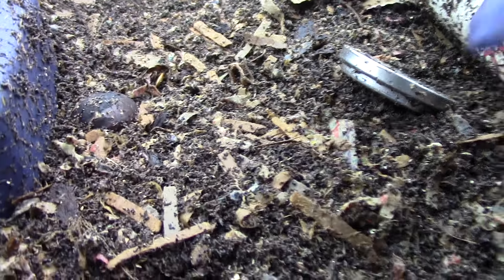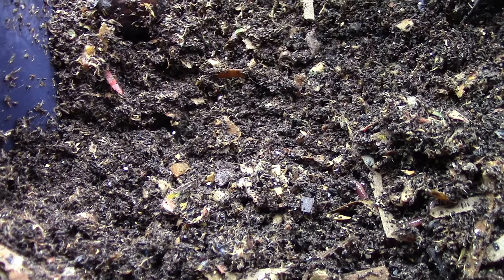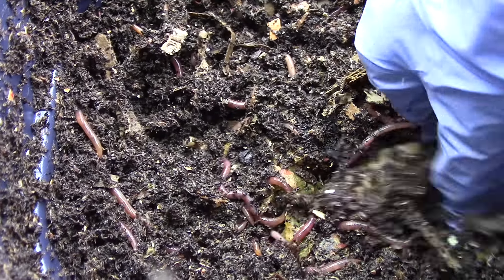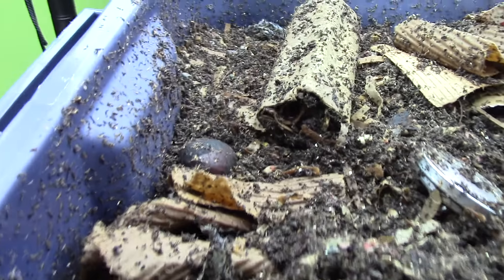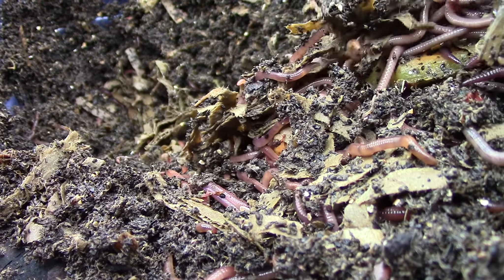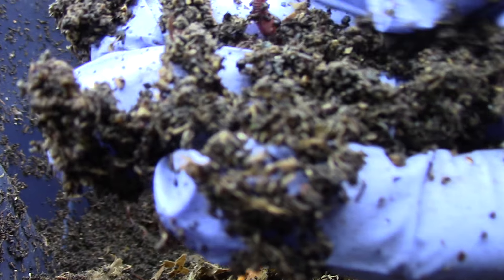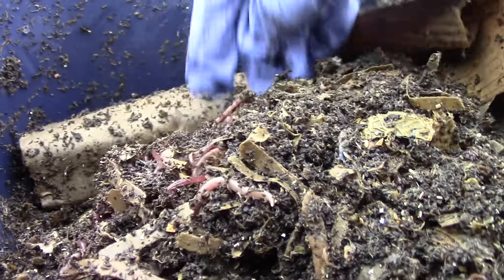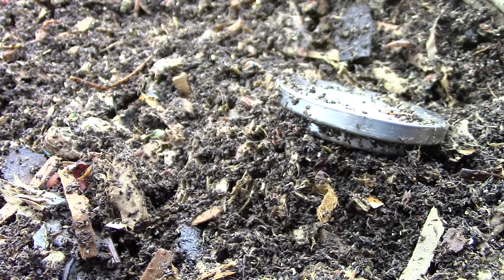Perionyx excavatus Bin: 7th Week Update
Not as voracious.